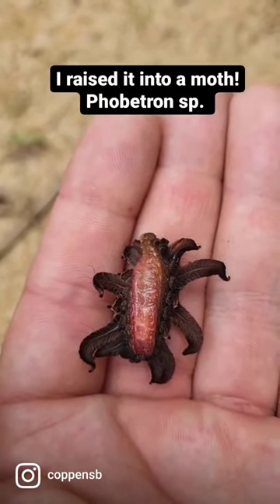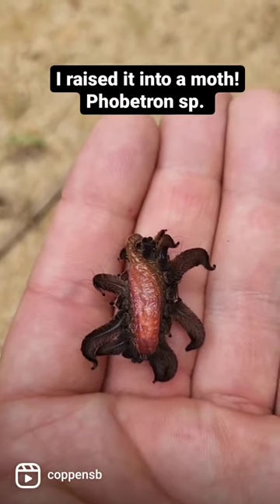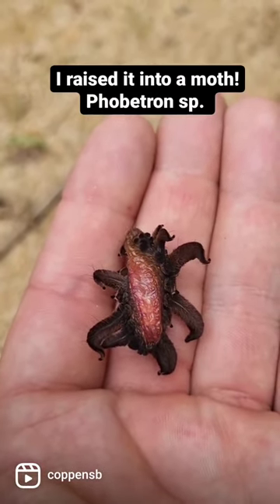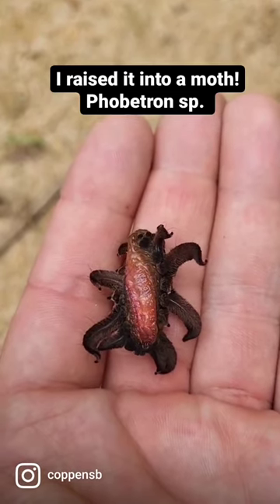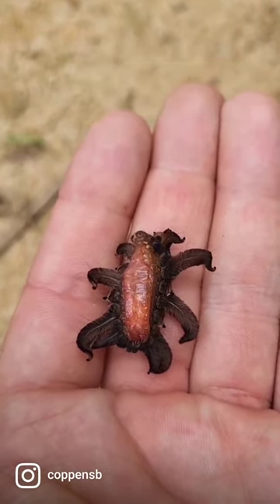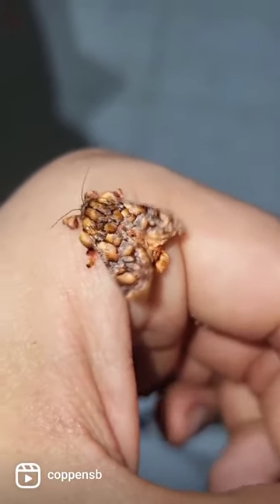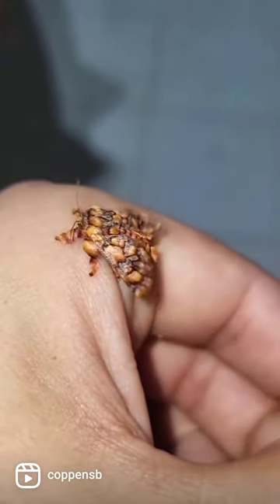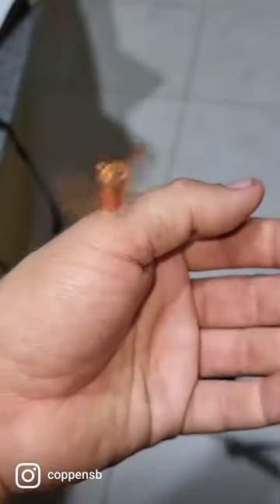Alien Monkey Slug Invasion!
Special Boxes For Breeding Spiders, Scorpions, and reptile

Micro Natural Habitat Terrarium Enclosure for Small Tree Dwelling Reptiles

Giant Ant Farm - Large Viewing Area

Portable Black Light for Pet Urine Detection, Dry Stains, Bed Bug, Matching with Pet Odor Eliminator

This video may not be seen by many people, however, you can share it with someone who you think might be fascinated with animals, insects, and bugs like this.

Like for more content and to get notified anytime I upload a new video.

Credit: MothManBart